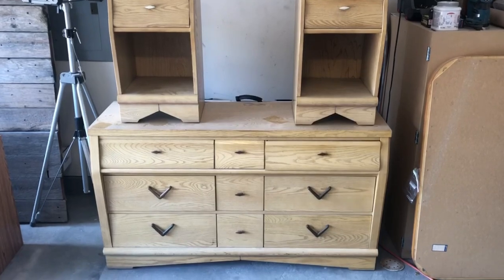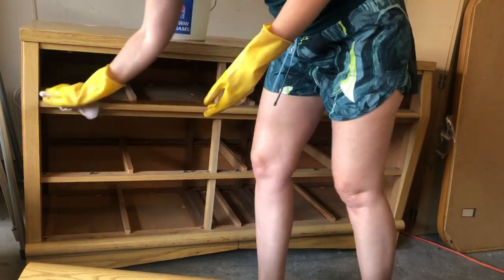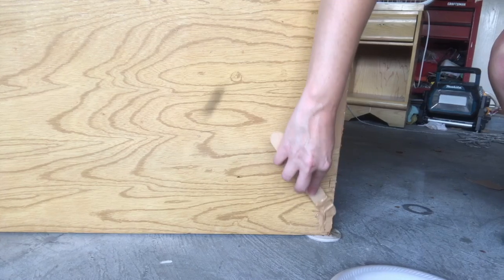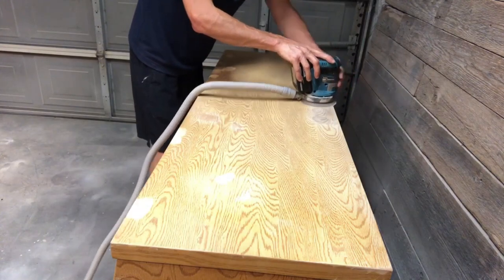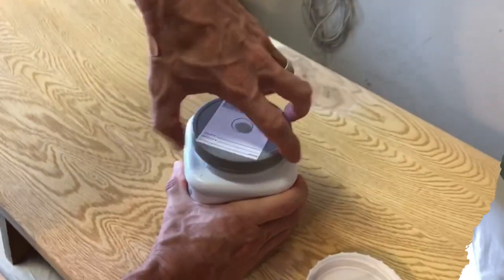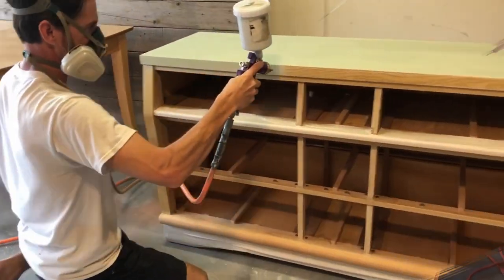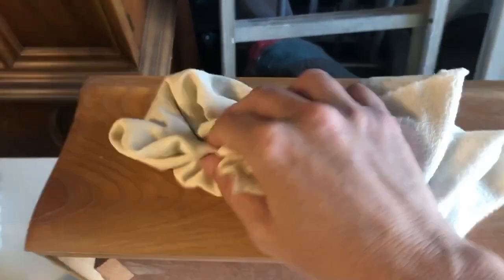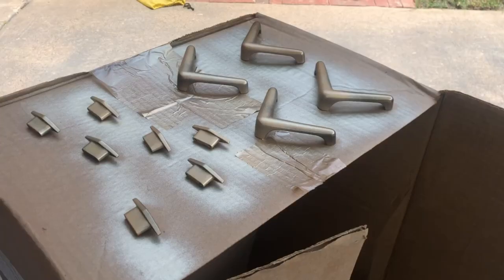Mid Century Modern Bedroom Ideas I Mid Century Furniture Makeover I Dresser Flip Ideas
Welcome in to Lemons To Lemonade! We are a furniture flipping family located deep in the heart of Texas! This week are restoring a mid century modern furniture makeover and giving you all some mid century modern bedroom ideas. We hope you enjoy this diy furniture flip for profit!

Hey Ya'll! I LOVE a good cup of coffee and every drop helps in bringing you fun & fabulous furniture flips each week! We appreciate you being here. Each cup donated receives a special shout out at the end of each month on our channel!

Buy us a coffee and get a shout out at the end of each month! (Kara LOVES coffee!)